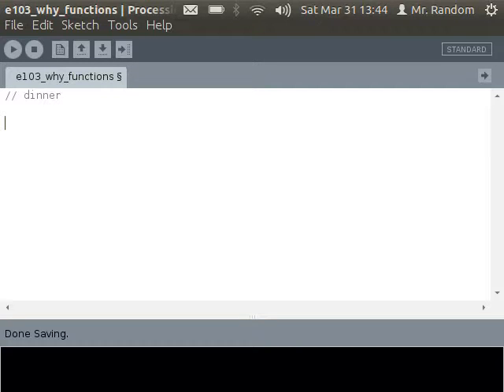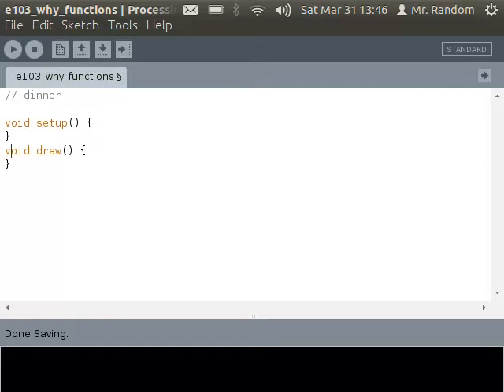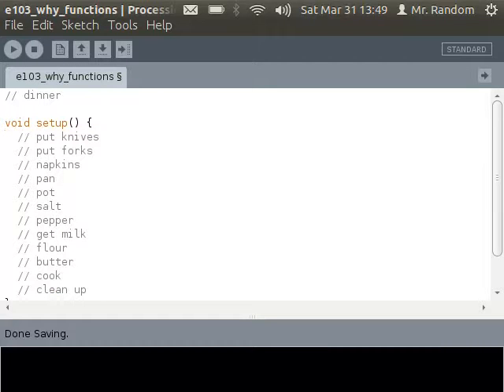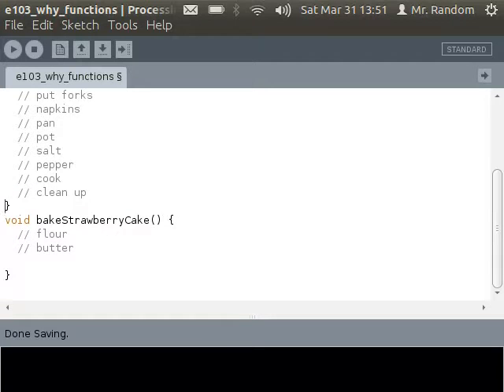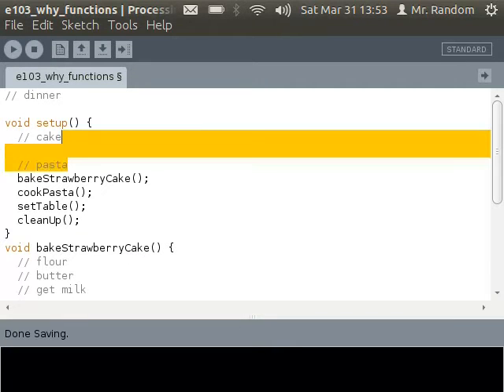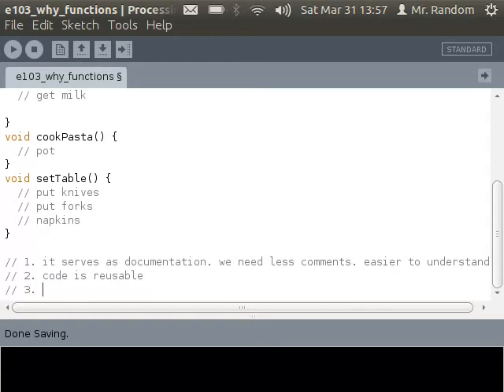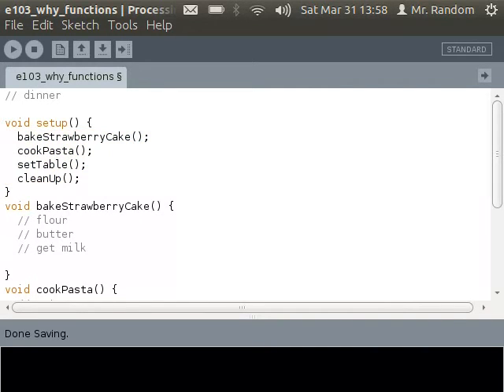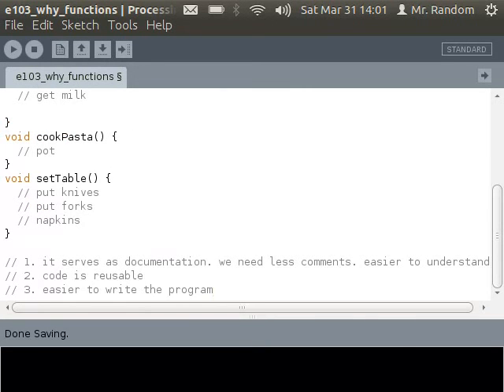How to Make Programming Easy and Enjoyable